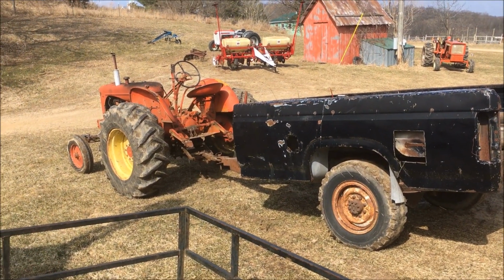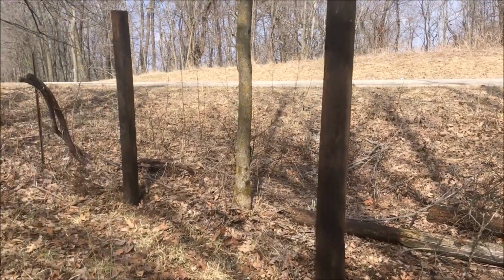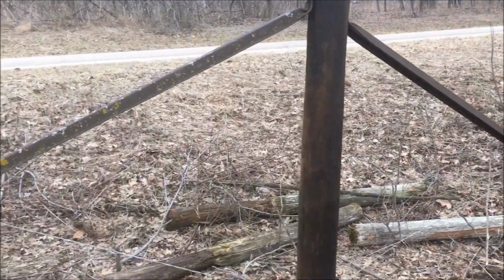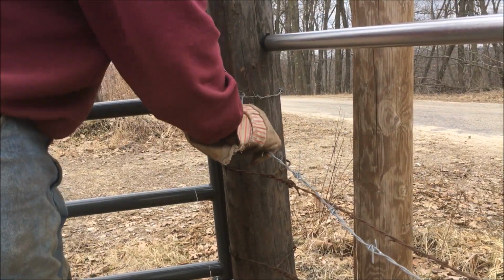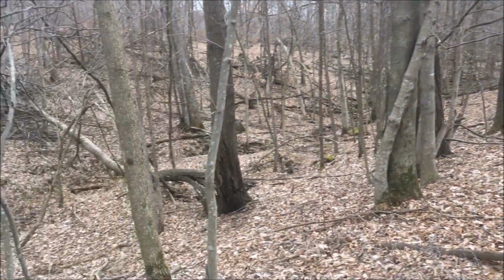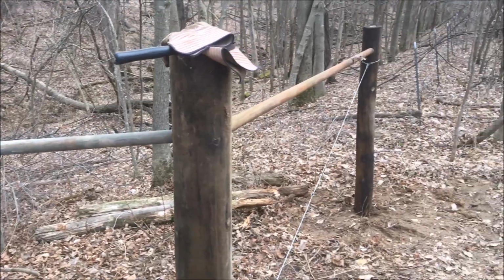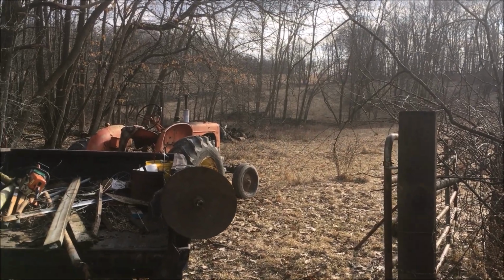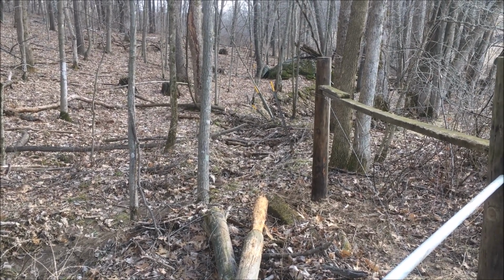Farmer Pete's Fencing 101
Spring time means it's time to fix fences.